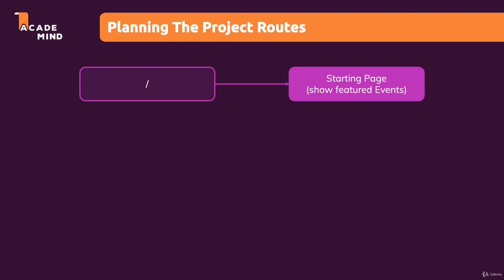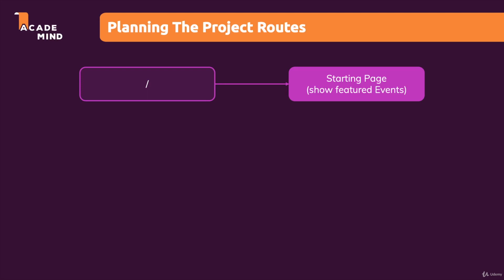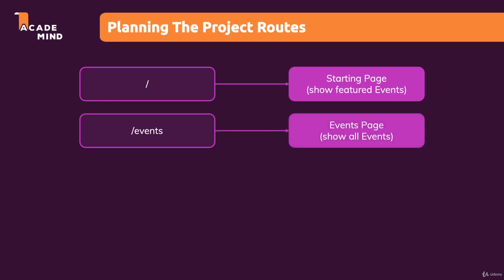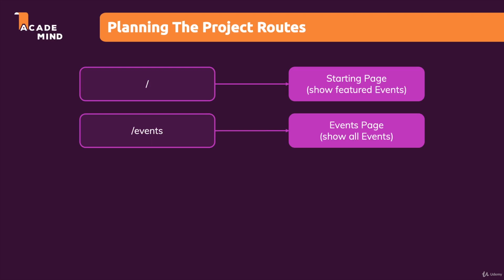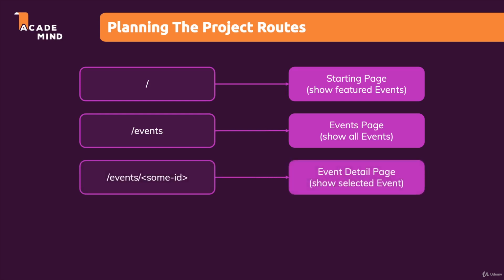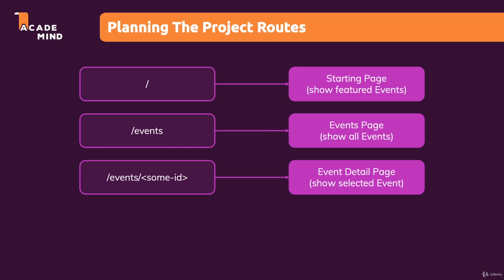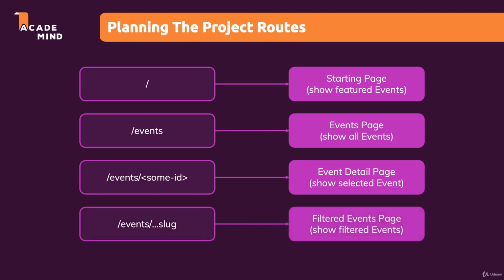067 Planning The Project